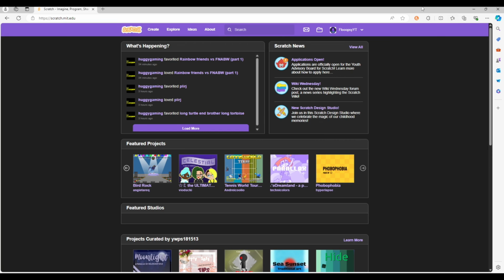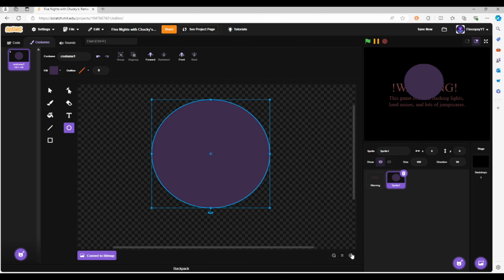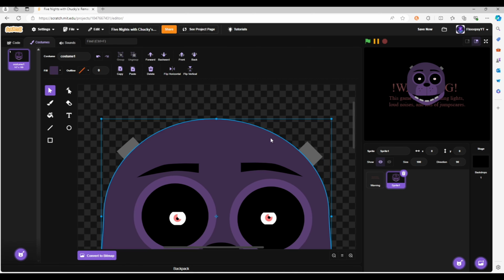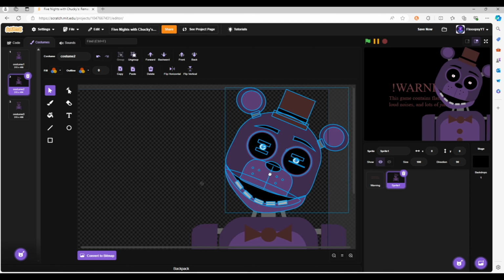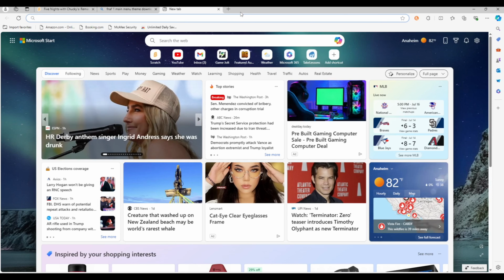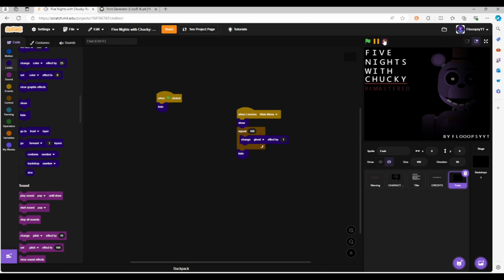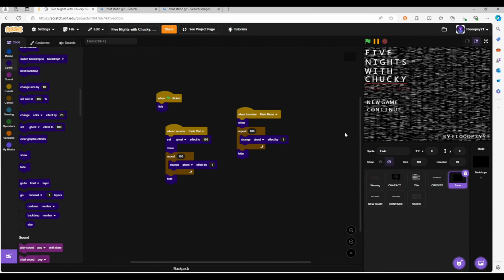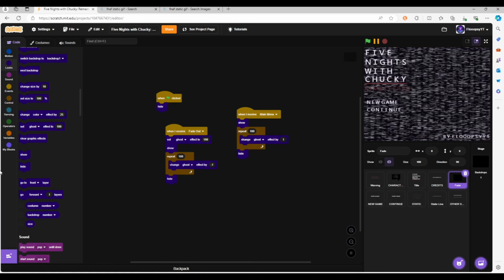How to make an amazing FNaF game on scratch | Ultimate Tutorial | Part 1 | Main Menu